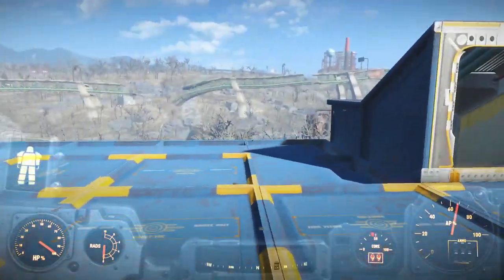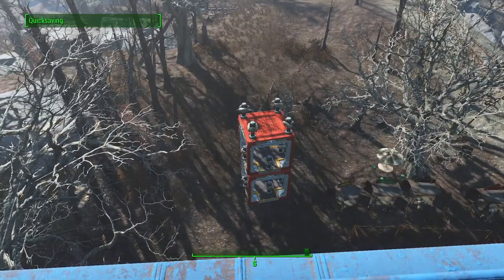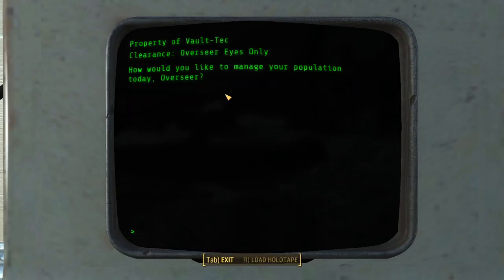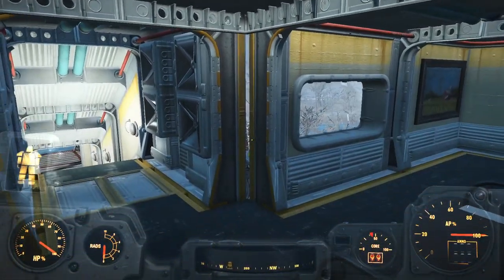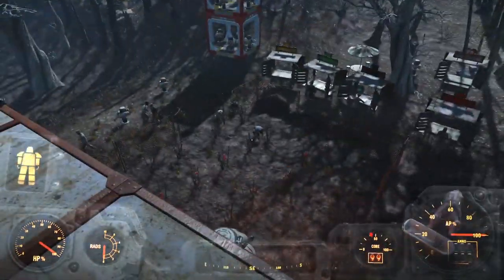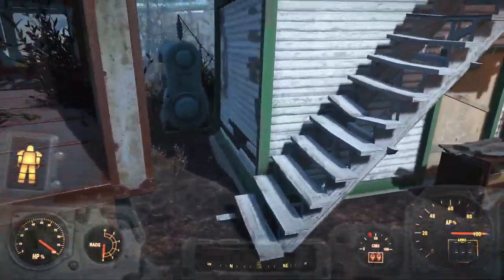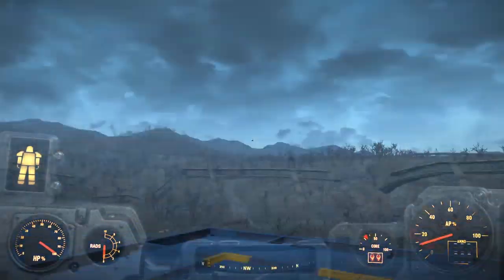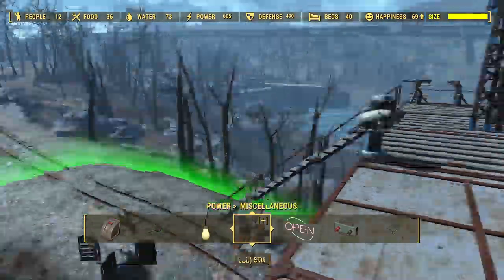Oberland Station: Up and Running! Let's Play Fallout 4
In this one Oberland Station now has everything it needs to be a functioning settlement. There's still more to do, but let's take a tour!

BTW you'll notice that October 7th, when I was recording these, was before I discovered you can't plug a Blue Yeti Microphone into a USB hub. It doesn't respond well. I did get the problem straightened out eventually.